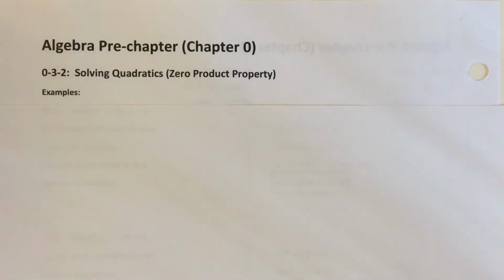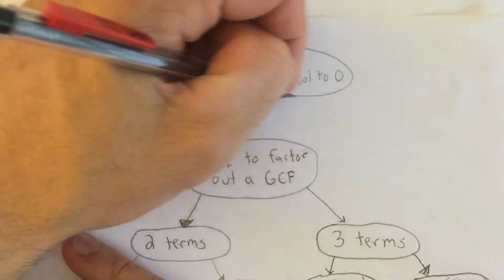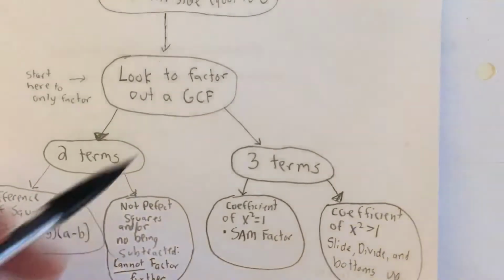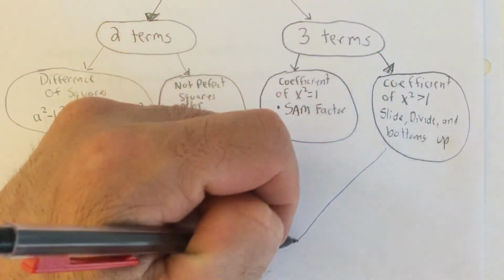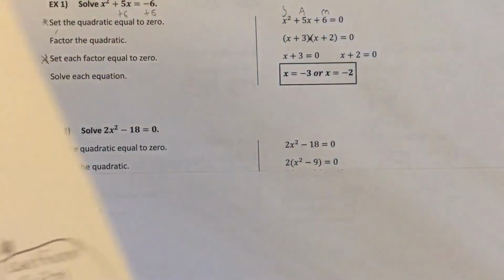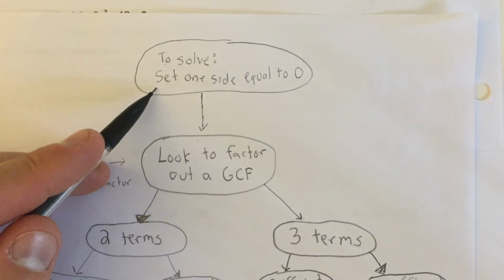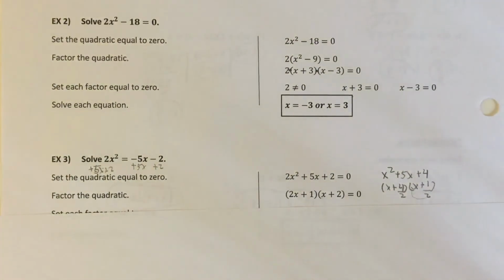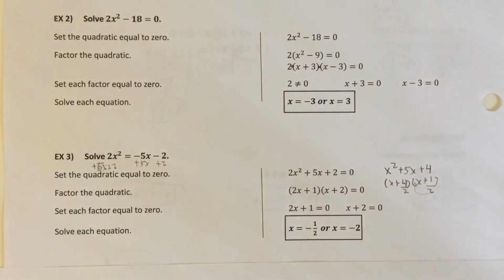Sec 0.3.2 Solving Quadratics with ZPP